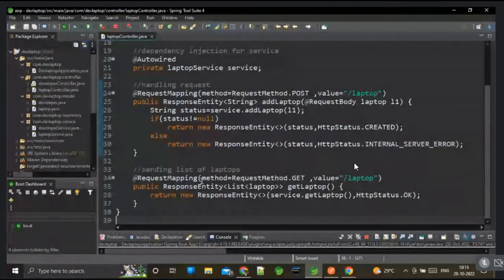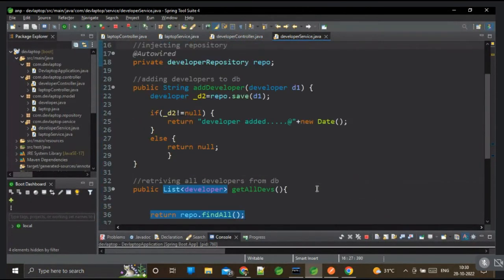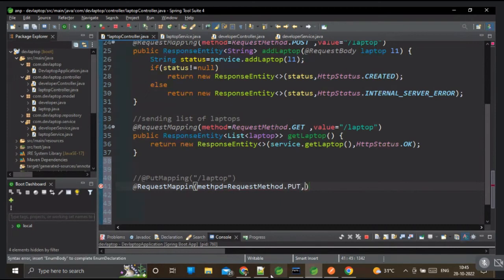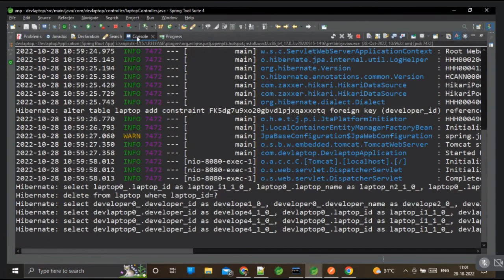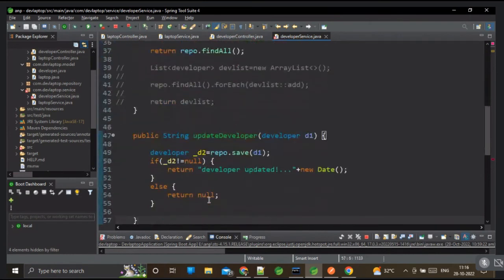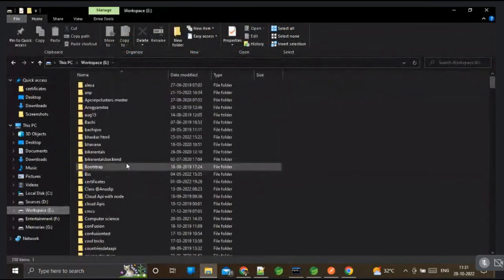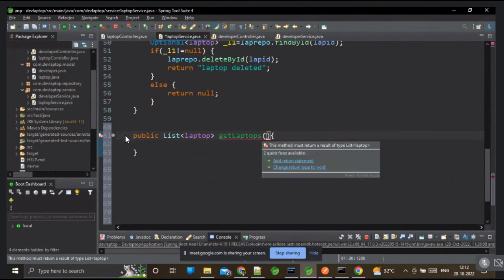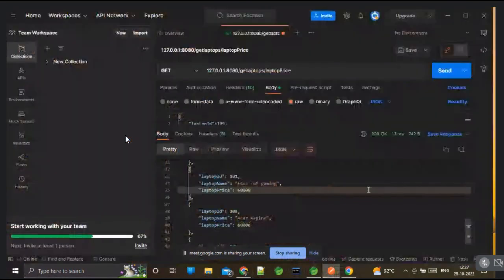28 October 2022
Spring Boot Laptop and developer project 4th lecture.